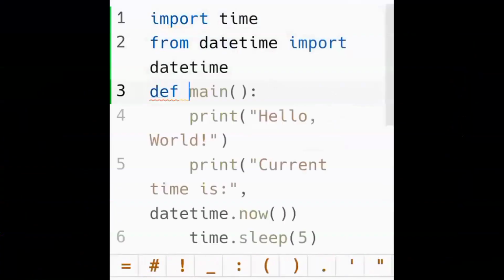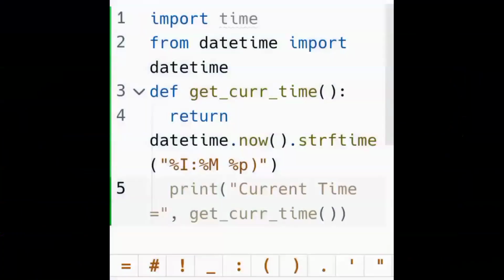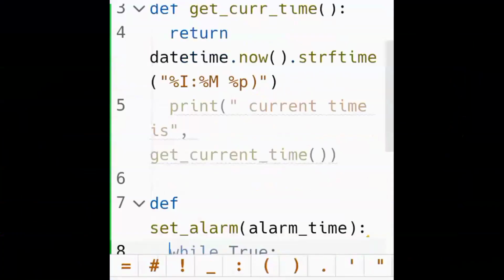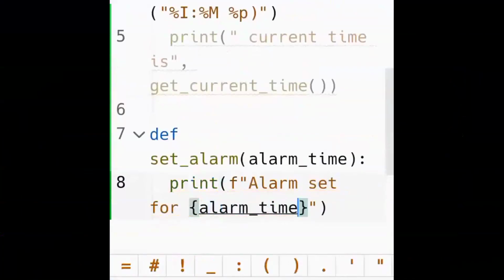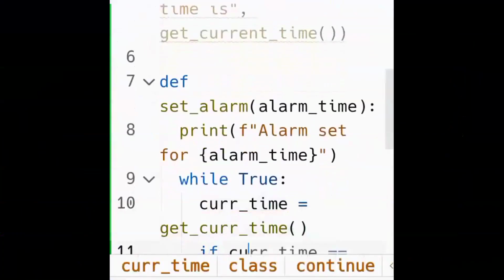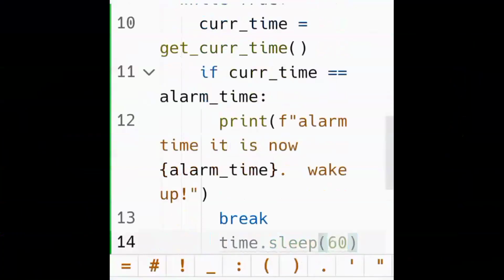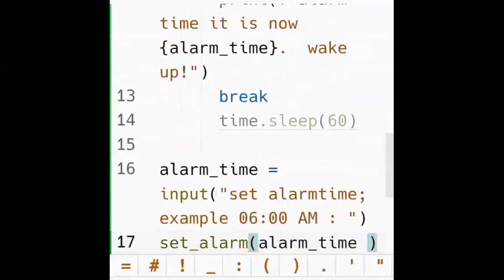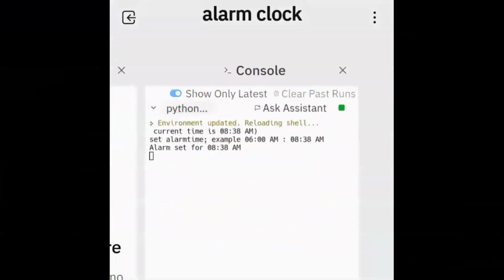Build A Basic Alarm Clock in Python|Beginner Python Project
This Python Beginner Project tutorial will guide you step-by-step on how to build a basic alarm clock using simple  basic python for beginners. You will be using a while True loop and if-else conditional loop to do this project. You will learn go set a basic alarm notification using few lines of code block.